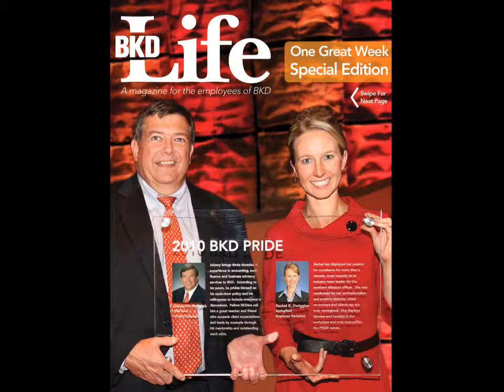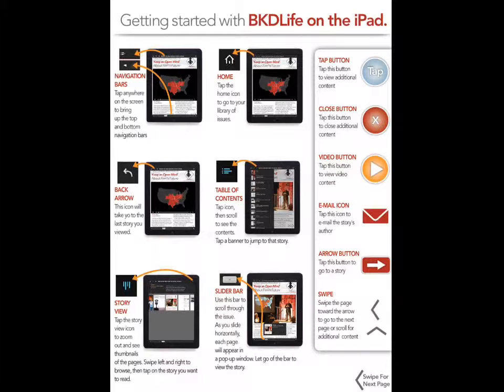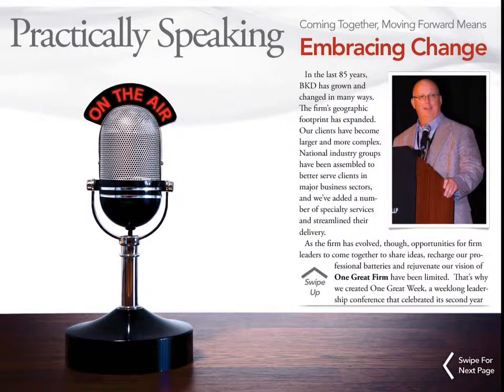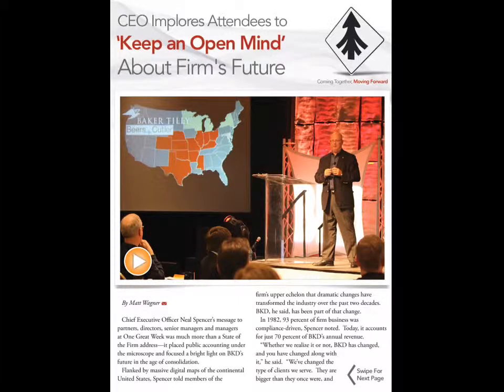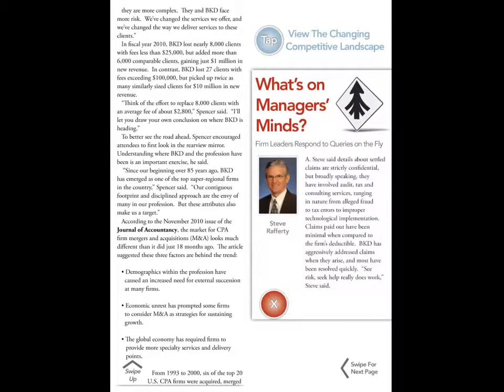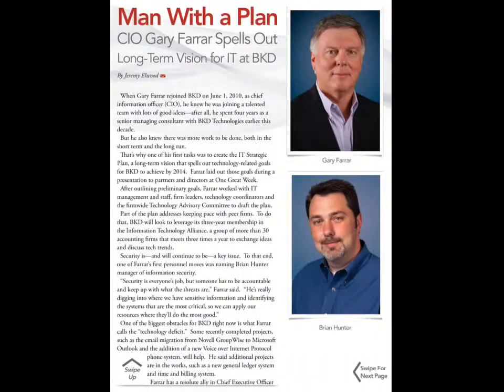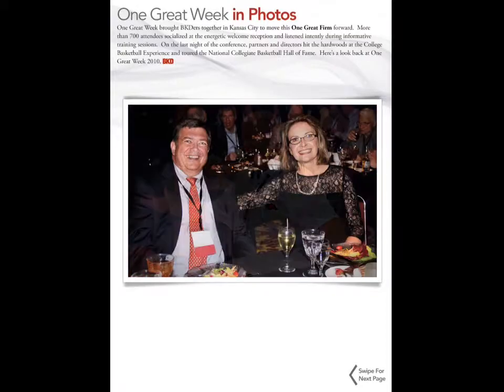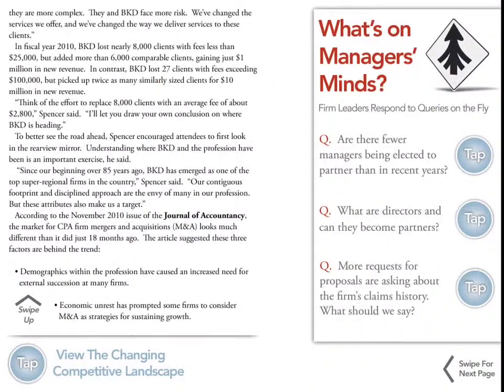One Great Week iPad App